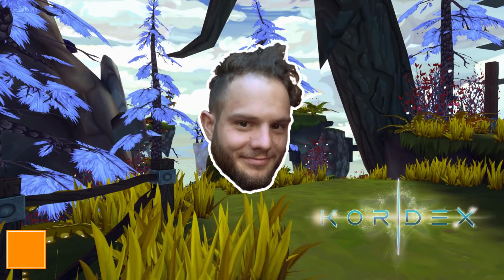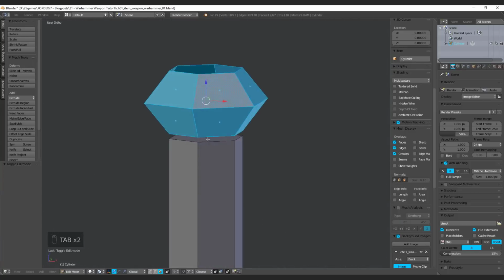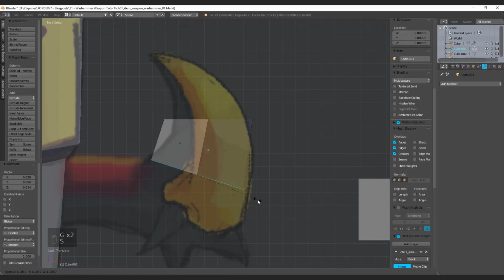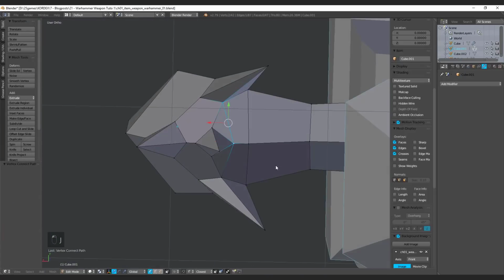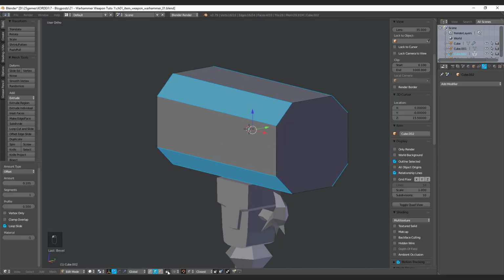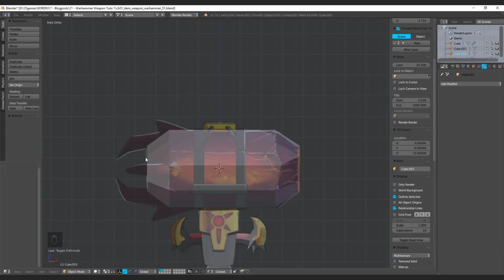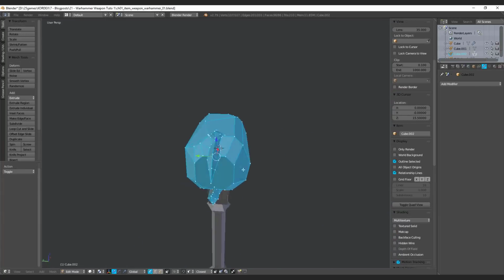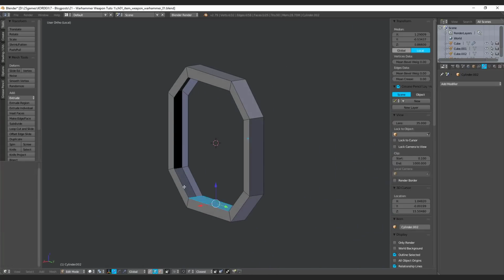⚒ Fantasy Game Weapon: Warhammer - Blender 2.79 Tutorial #01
00:13 Thank you to our Patrons
00:33 Introduction
00:58 Modeling: The handle
07:08 Modeling: The crystal
11:59 Modeling: Crystal Holdfast
14:10 closing words

📁 One of our Patrons requested this weapon tutorial (+ handpainted texture). I will demonstrate how I do working pipeline and show you some useful modeling tips! The first part is about modeling the mesh geometry.

 📎 Here is my 2d concept, if you want to model the weapon as well: